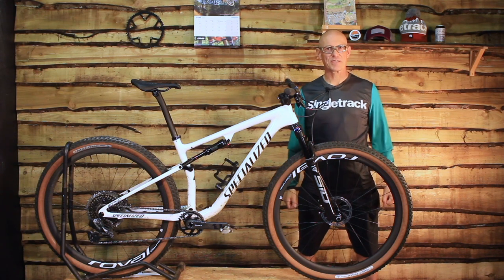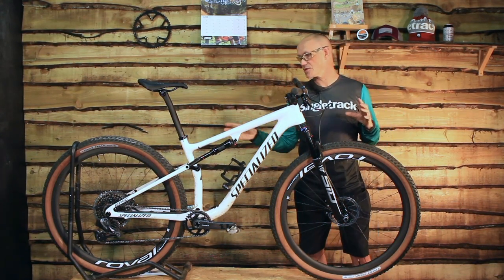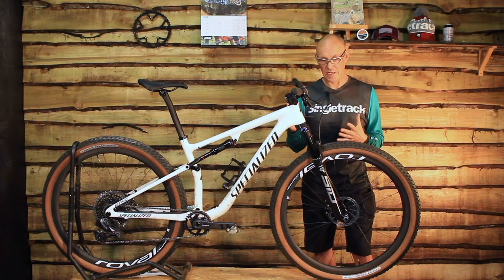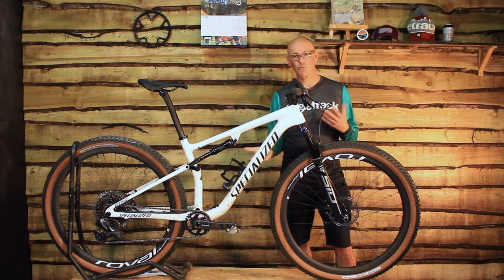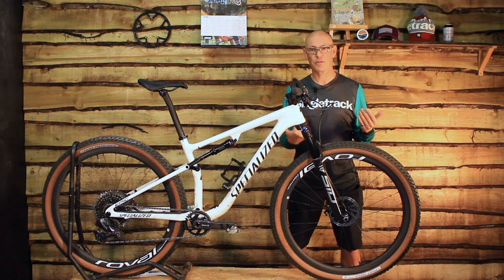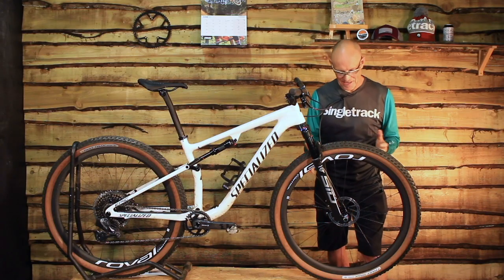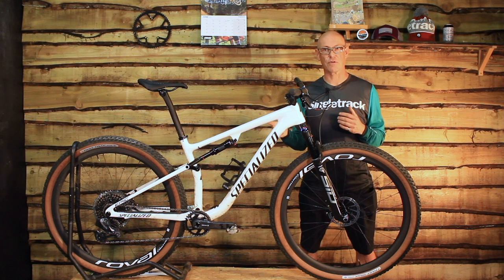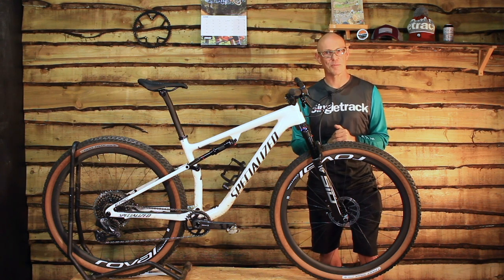Specialized Epic Pro 2021 - First ride look with Chipps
Chipps gets down and technical with the new Specilaized Epic Pro - A thoroughbred lightweight XC race machine.

For the 2018 model year, Specialized did a major revamp of its flagship race bike, the Epic. The full carbon frame was made a lot lighter, while the geometry was tweaked to reflect the changing needs of Olympic-level cross country racing. Well, those needs have changed again and the 2021 Specialized Epic has been brought bang up to date with a number of important tweaks to an already fiercesomely fast bike. In addition, the 2021 Specialized Epic EVO, the Epic’s evil twin, has gained some tweaks of its own.

While the 2018 Epic was ‘slackened’ to a whole 69.5° the 2021 Specialized Epic is a whole two degrees slacker still, with a head angle of 67.5° and a steepened effective seat angle of 75.5°. Reach has been lengthened, stems have been shortened and the frame has been lightened. Again.